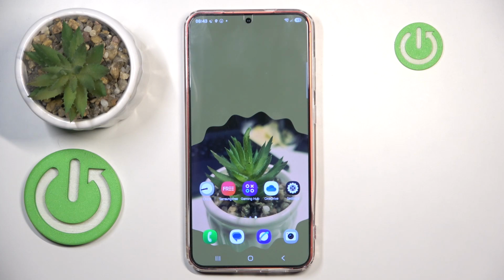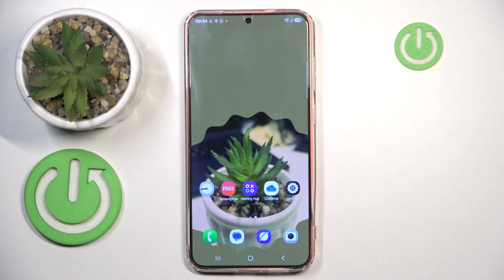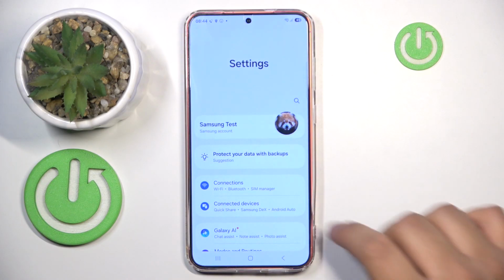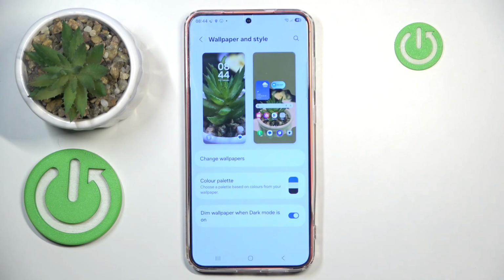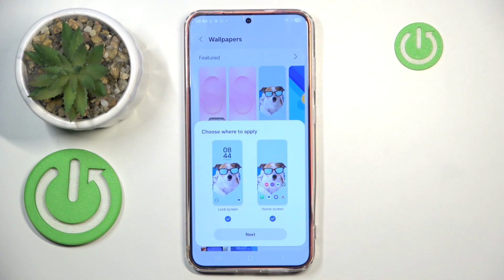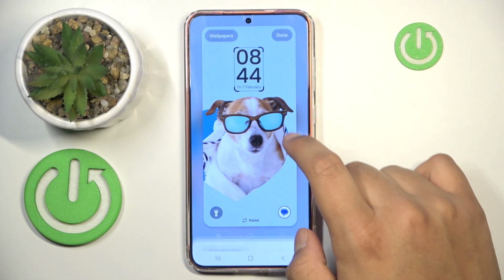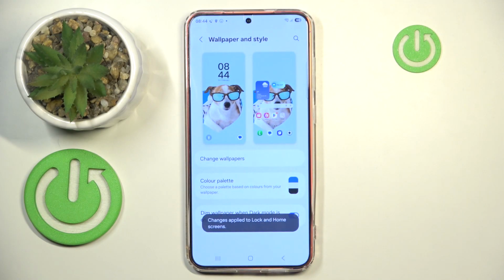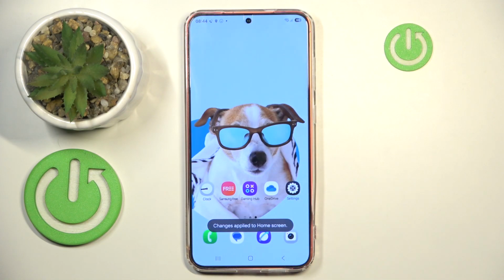How to Set Wallpaper on SAMSUNG Galaxy S25+ – Personalize Your Screen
If you want to learn how to set a wallpaper on your SAMSUNG Galaxy S25+, we’re here to help! In this tutorial, we’ll show you how to choose and set the perfect wallpaper for your home screen or lock screen, giving your device a fresh look. So, let's follow all the shown steps and successfully set your wallpaper on SAMSUNG Galaxy S25+!

How to set wallpaper on SAMSUNG Galaxy S25+? How to change wallpaper on SAMSUNG Galaxy S25+? How to select a custom wallpaper on SAMSUNG Galaxy S25+? How to update home screen or lock screen wallpaper on SAMSUNG Galaxy S25+?